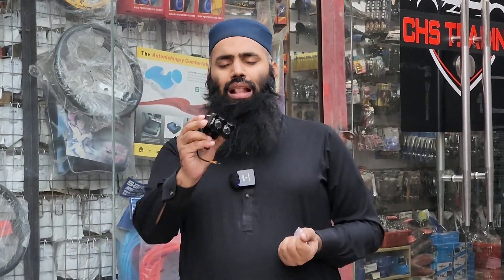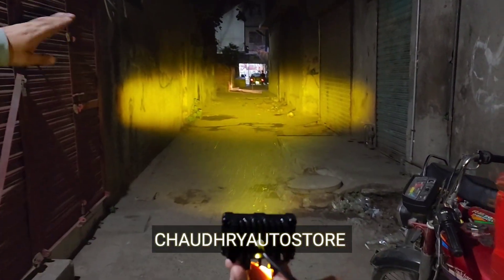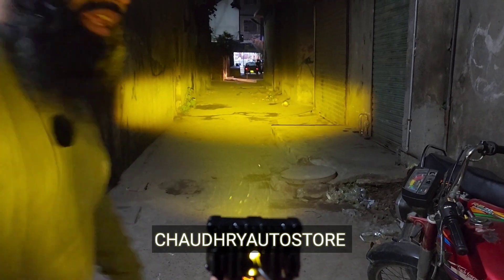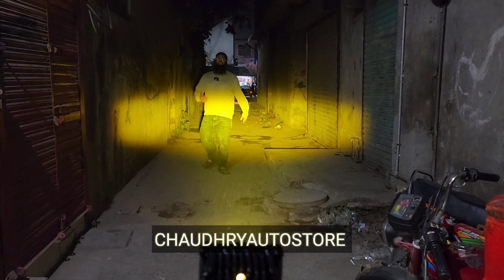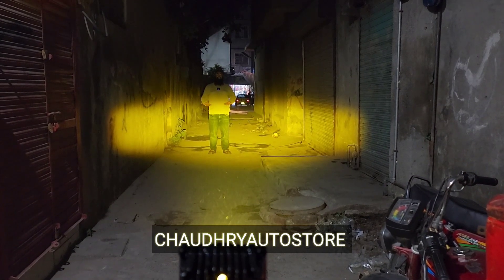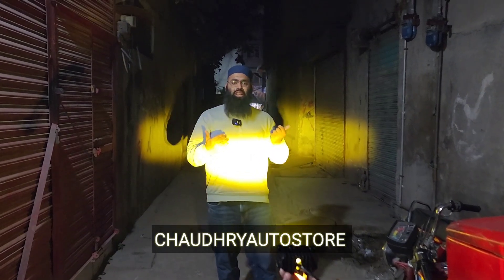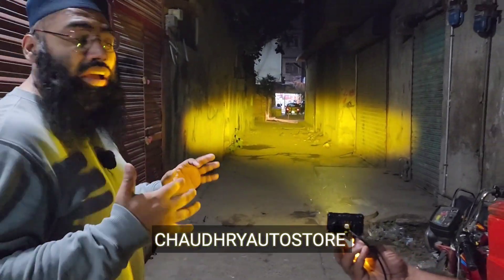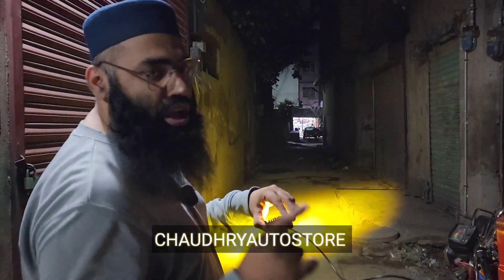2 SMD Metal Body Bar Fog Light For Universal Bikes & Cars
🛒  Shop Address

      SUNDAY HOLIDAY